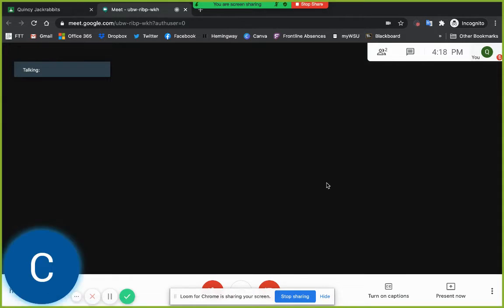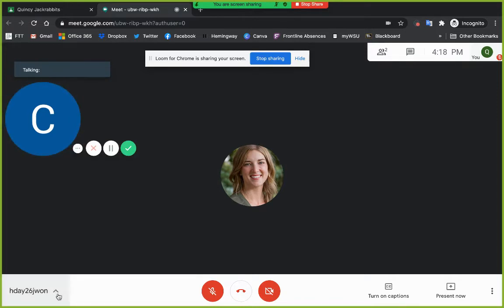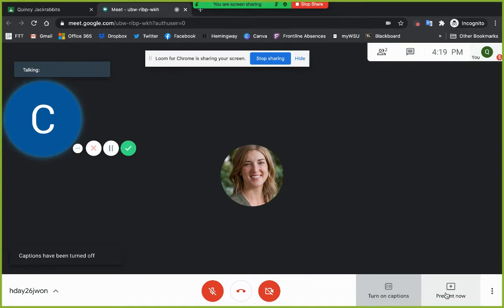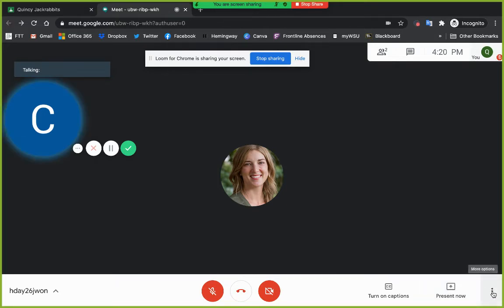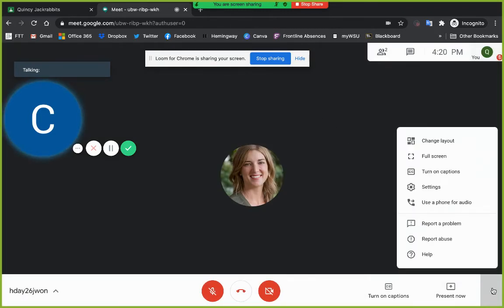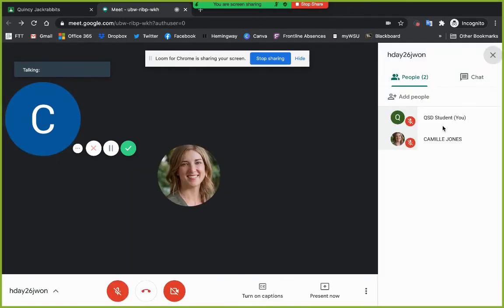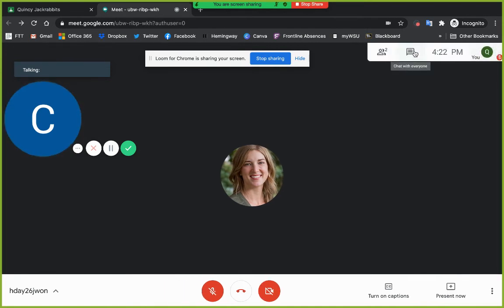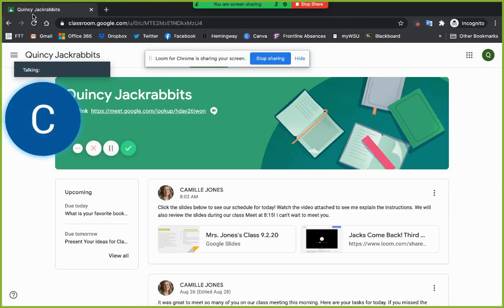Using Google Meet